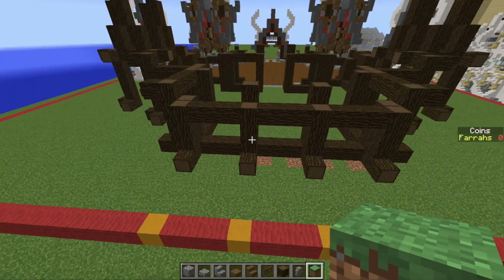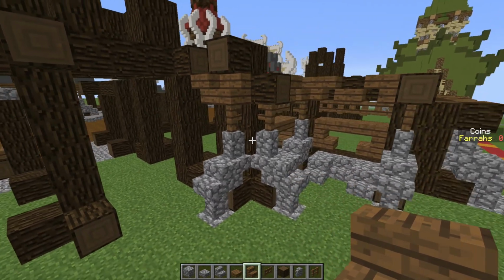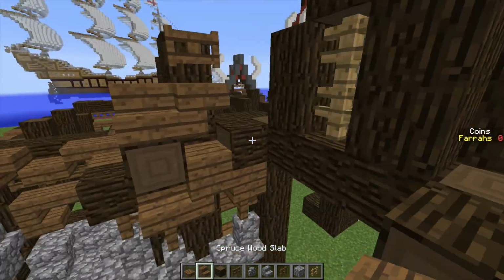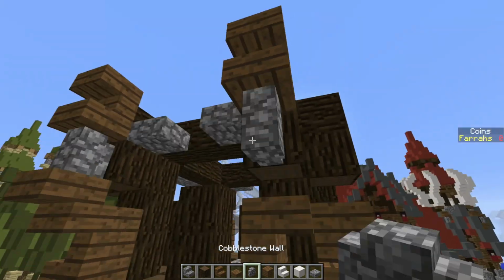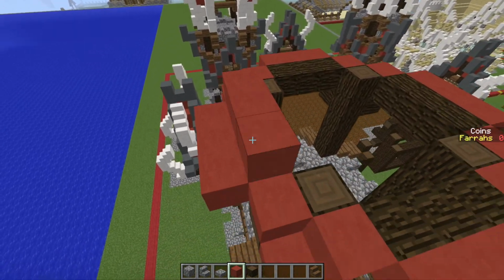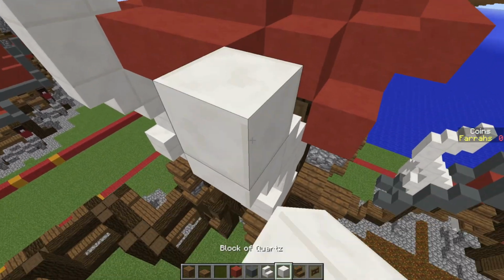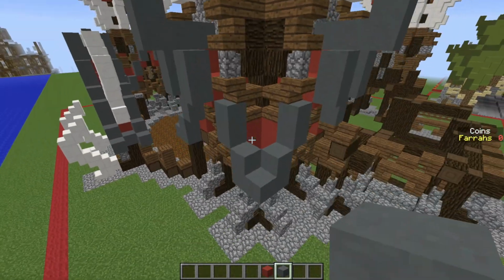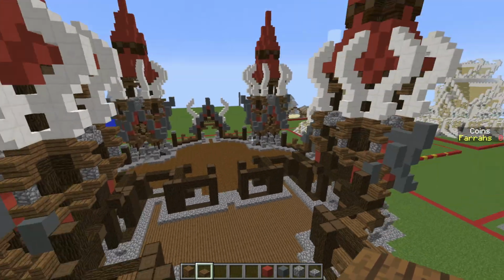Minecraft Orcish Builds - Part 3 - Chieftains Tent Tutorial - How to Build an Orcish Chieftains Tent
In this set of tutorial I shall be showing you how to create my Orcish Chieftains tent as seen on my 30 Days Build Challenge. This is one part of a set of tutorials that will show you how to build an Orcish Chieftains tent. As this is a new style that I have never been able to make tutorials for, there may be quick changes and some minor mistakes made but nothing that wont help improve the overall structure.